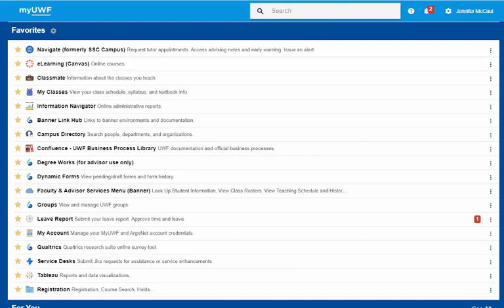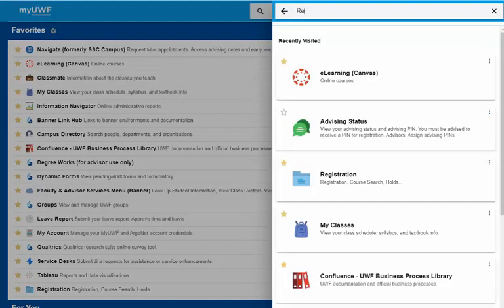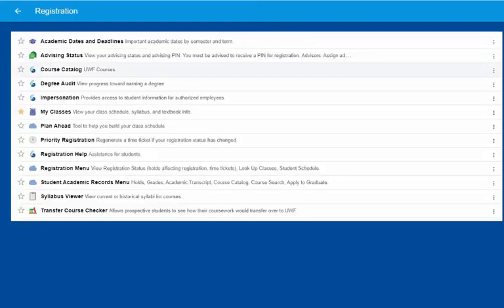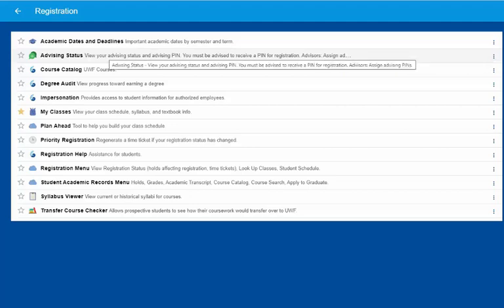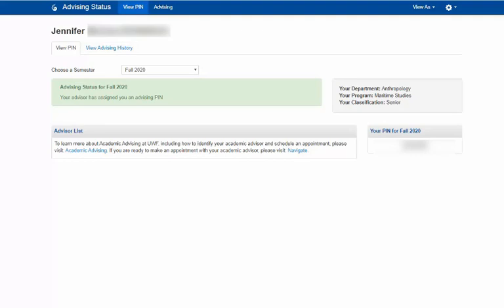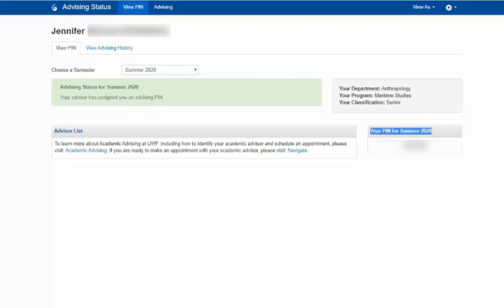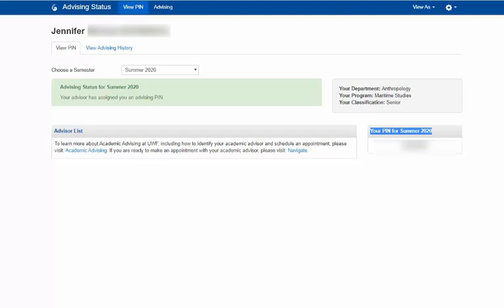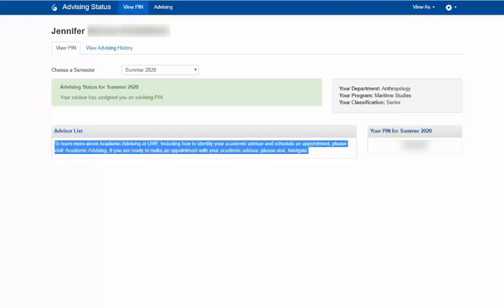Advising Pin Tutorial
How to view your advising pin needed to register for classes.